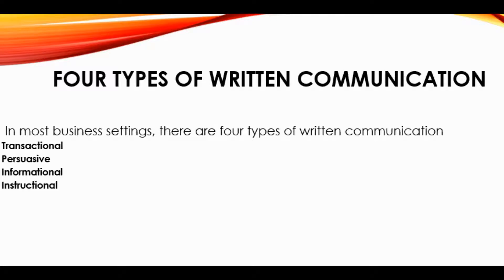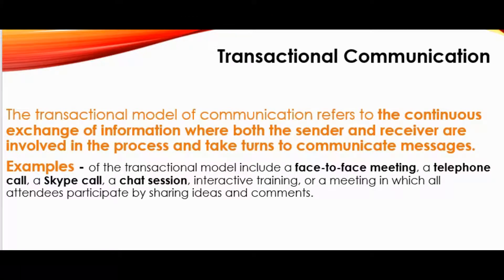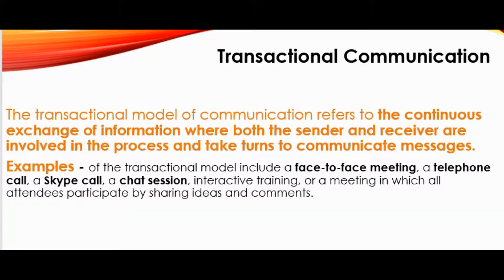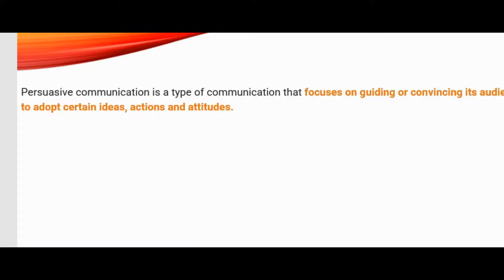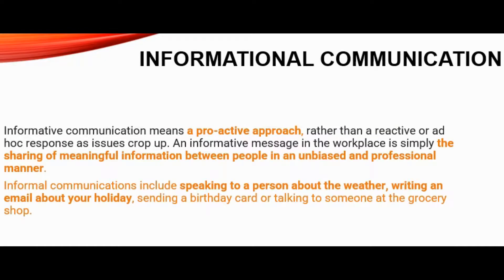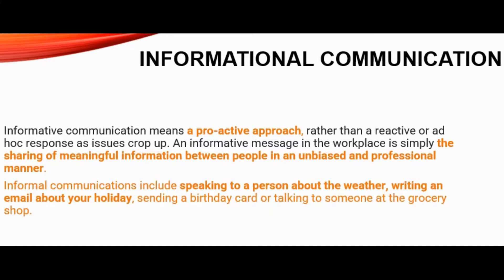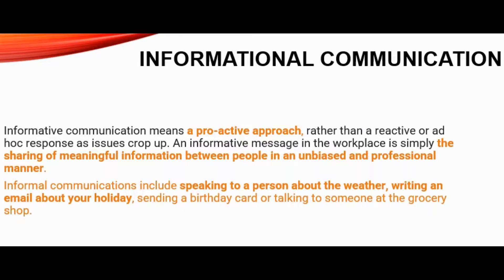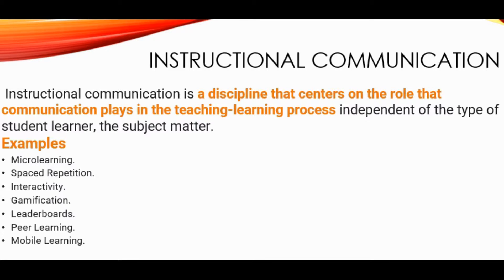Types Of Written Communication? Transactional /Persuasive / Informational / Instructional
Hi Students, You will learn about types of communication?
1) Transactional Communication
2) Persuasive Communication
3) Informational Communication
4) Instructional Communication

You will listen to background music for relaxation & beat stress or anxiety while studying. Background music may improve focus studies. During long study sessions, music can aid endurance.

To purchase E-books & digital marketing Online courses only on Rs99 check out the

Please go through the video and don't forget to share your views and subscribe to the channel to keep the content open and reachable to students. Please go through the video Meaning & Concept of Mass Communication?

For PDF Notes join us on telegram Join us on FB